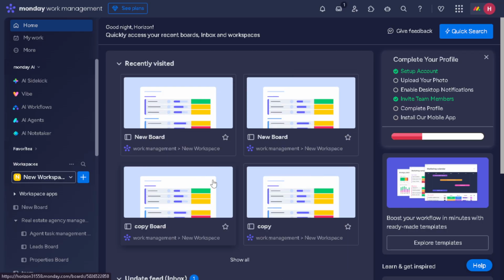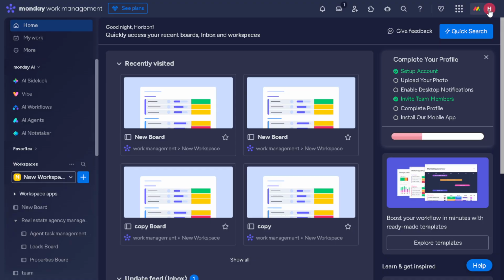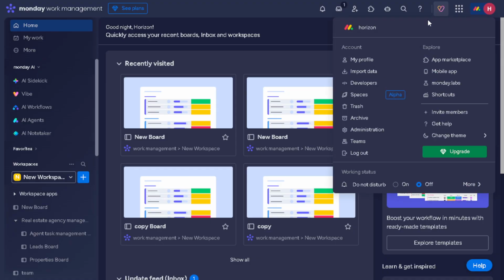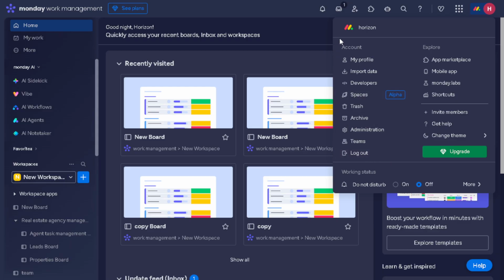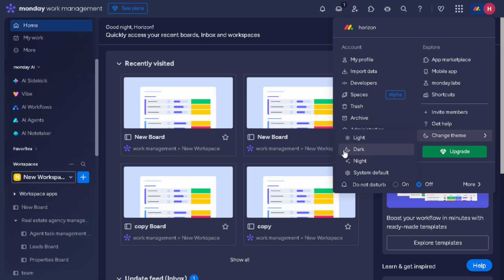How to Switch Accounts on Monday.com (Full 2026 Guide)